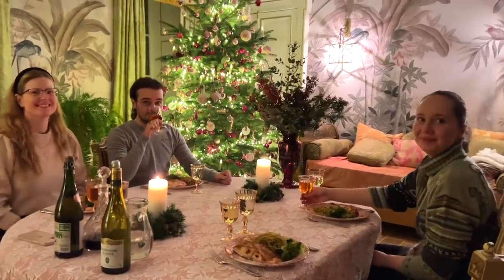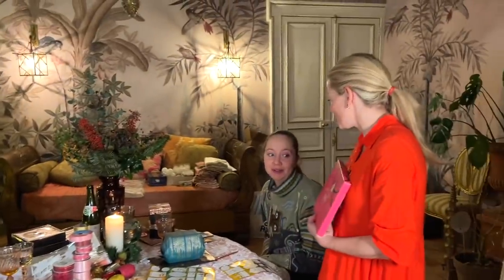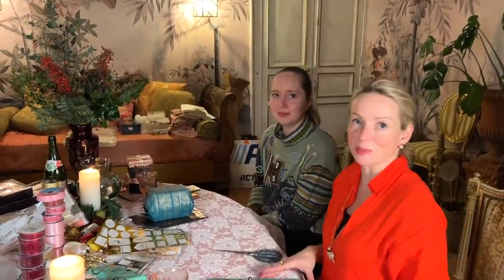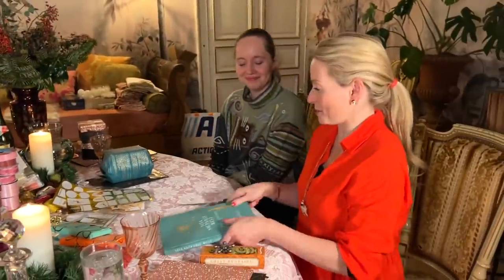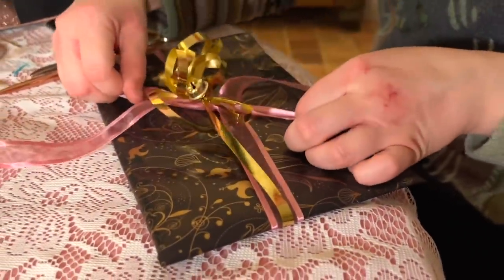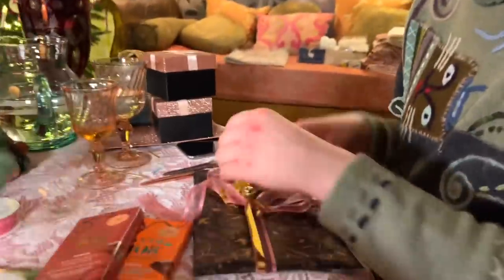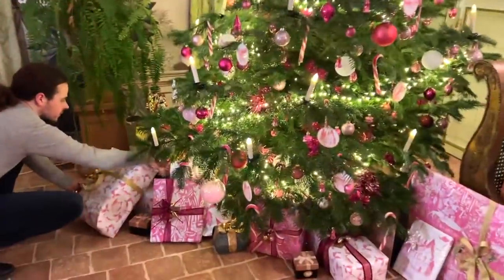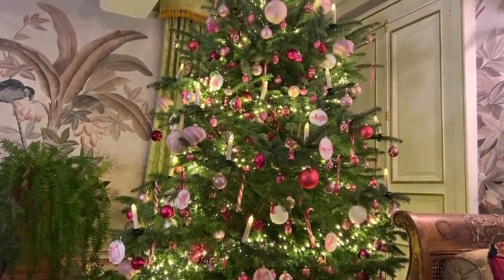DO NOT WATCH THIS VIDEO IF YOU'RE COMING TO THE CHATEAU FOR CHRISTMAS! - GIFT & GIFT IDEAS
THE CHRISTMAS DIARIES: 12th day of ADVENT!!!

We gather round the tree to wrap perfect Christmas gifts (most under €20) from books to charity shop finds, in Lalande's new 2021 wrapping papers...

If you'd like to purchase any of Andie's beautiful 'Lalande Christmas Toile' artwork (starting at €5 per download) go to our shop at:

And you can find Charlotte Moss' book 'Charlotte Moss Entertains' on Amazon:

The first of the links above is to our own shop for the toile downloads. Jamie gave me the chocolate as a gift, but didn't know I was going to feature it.

It's that time of year again - CHRISTMAS AT THE CHATEAU has begun! Happy Advent!
Follow all of us as we get the chateau ready for a spectacular French Christmas.
Each day will be filled with decorating, cooking, gift buying, carol singing and discovering ancient Christmas traditions from around the world.